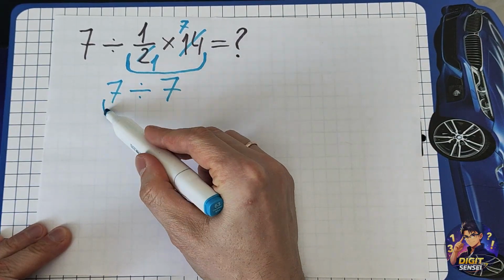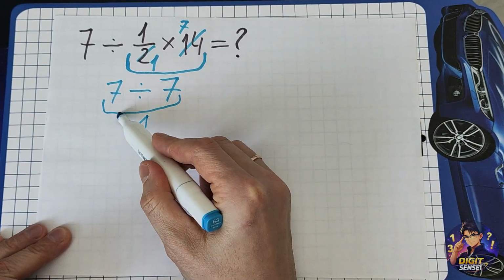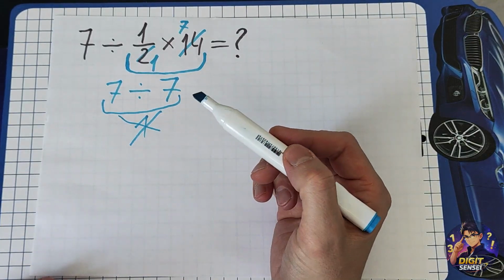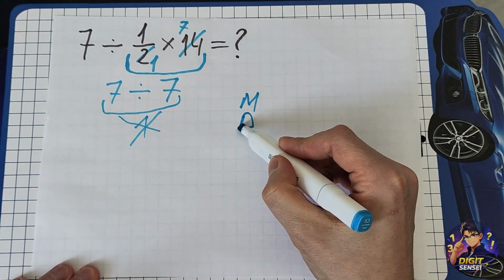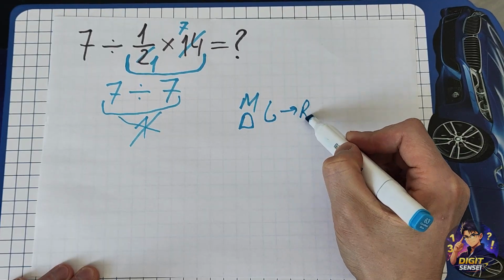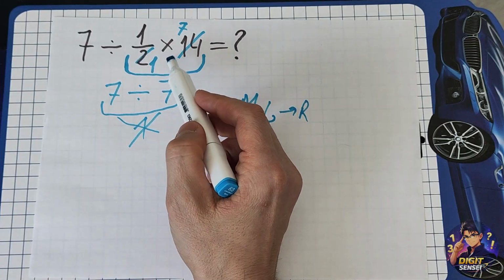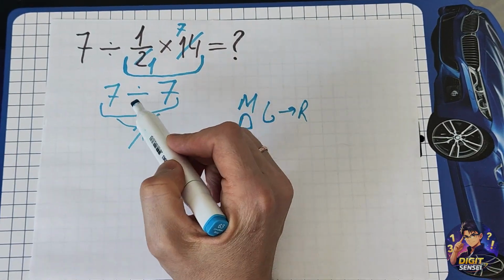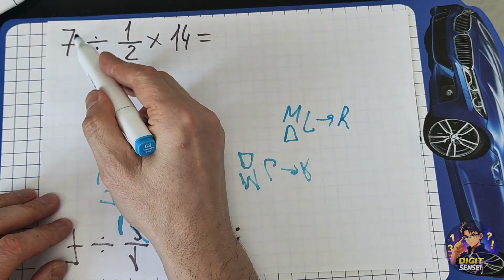This Simple Math Mistake Fools Everyone!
This simple math mistake fools almost everyone.
Can YOU solve this order of operations problem correctly?